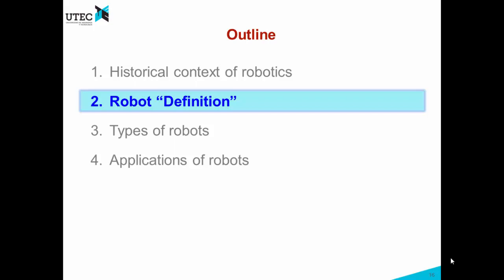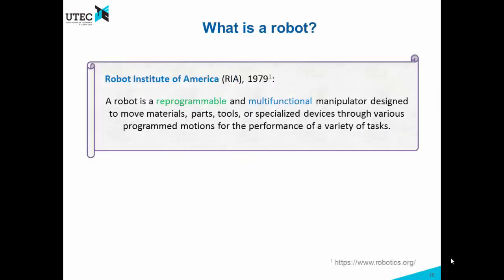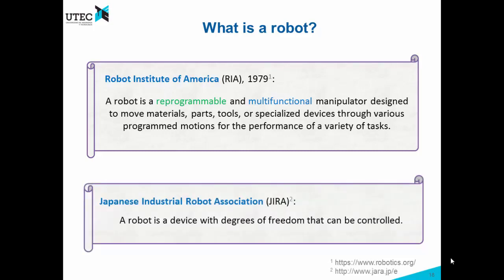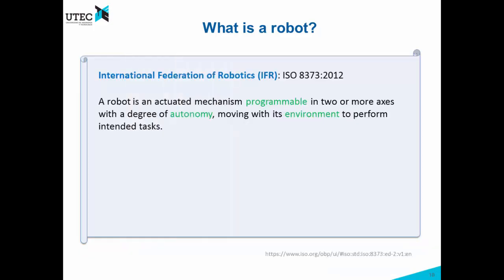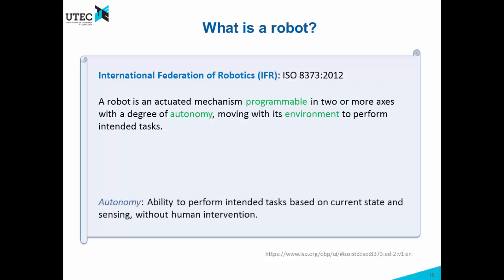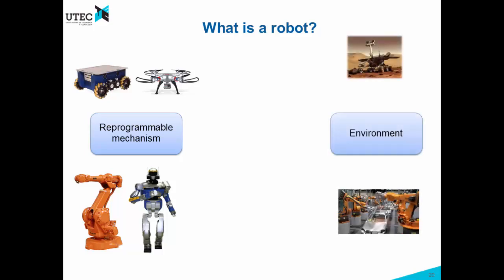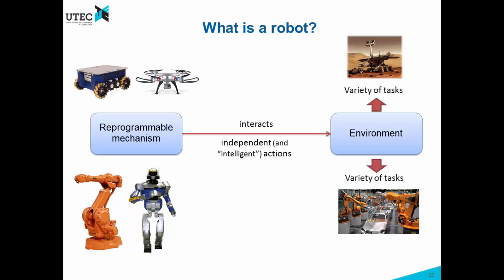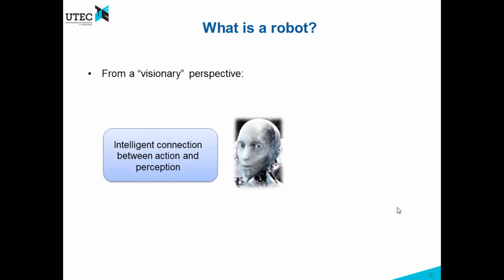Lecture 1a - 2: What is a Robot? (Robotics UTEC 2018-1)